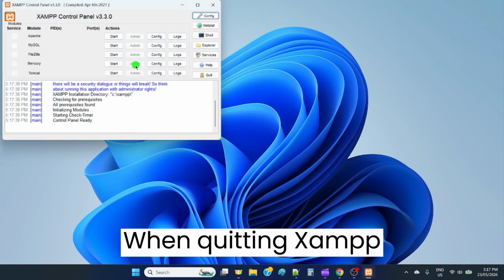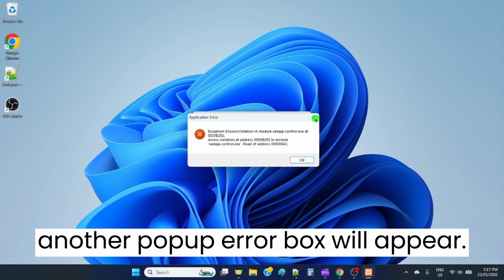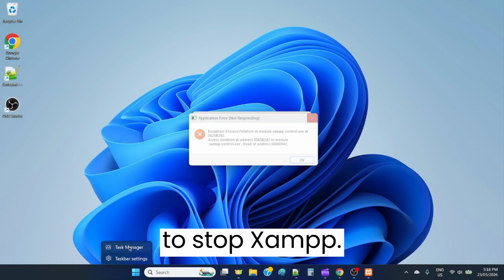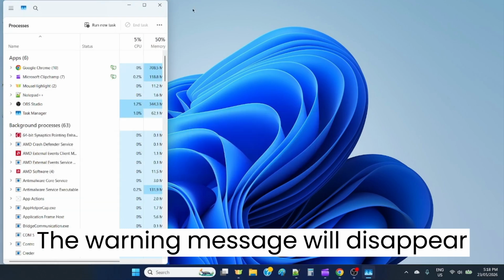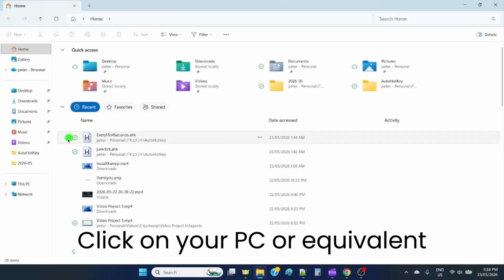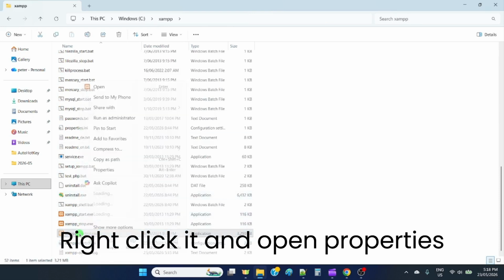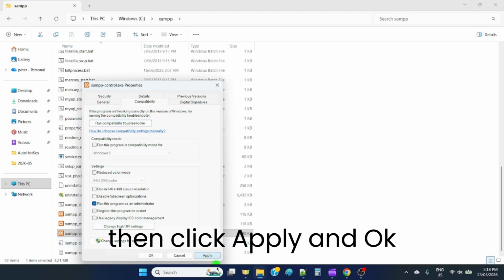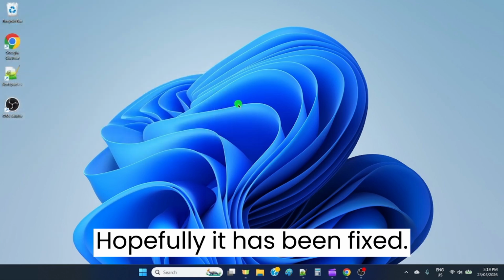Fix XAMPP EAccessViolation Error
How to fix the EAccessViolation Error that appears in Xampp sometimes